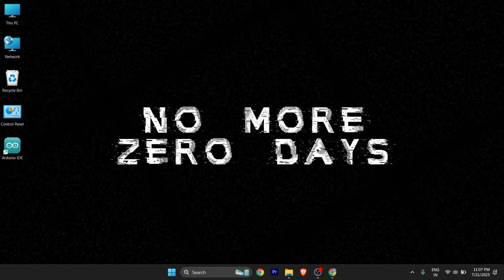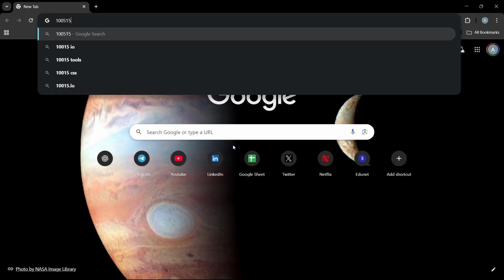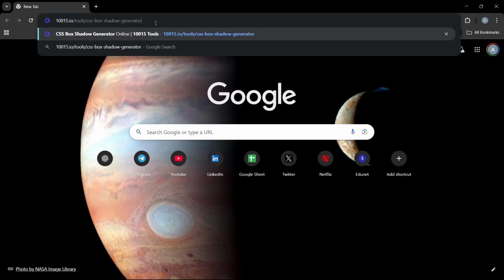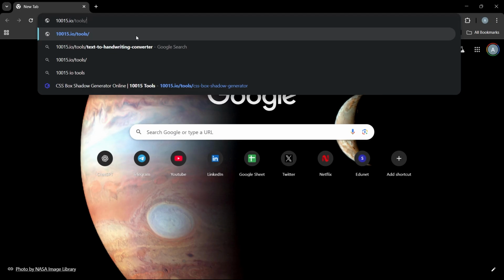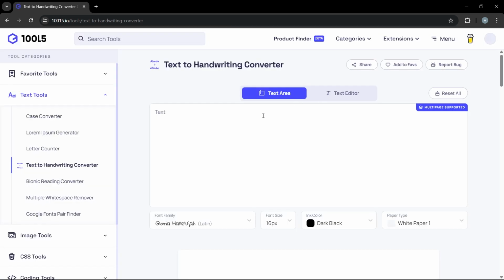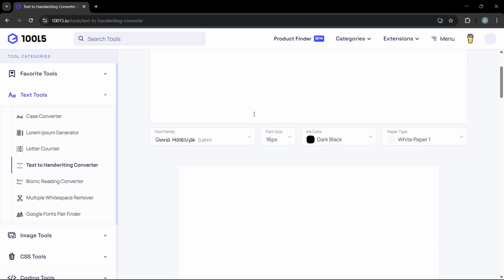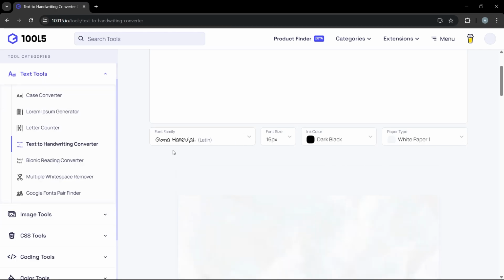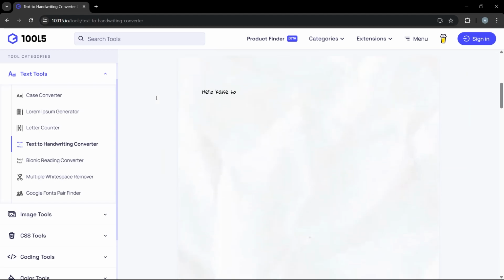How to Generate Realistic Handwritten Text From Typed Words [easy]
Hey guys, in this video we're showing you how to generate realistic handwritten text from your typed words, a fun and useful trick for creating personalized notes, invitations, or unique digital documents. We'll walk you through some of the best online tools and websites that use advanced fonts and algorithms to mimic authentic handwriting, complete with slight variations and realistic imperfections. By the end of this tutorial, you'll be able to transform any text into a convincing handwritten note in just a few simple steps.